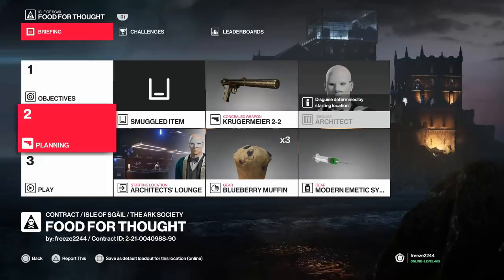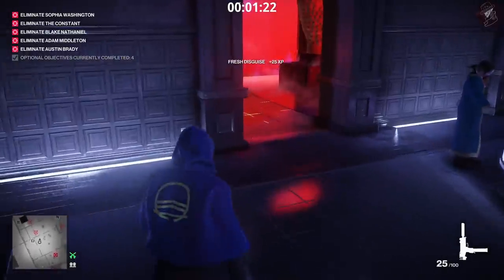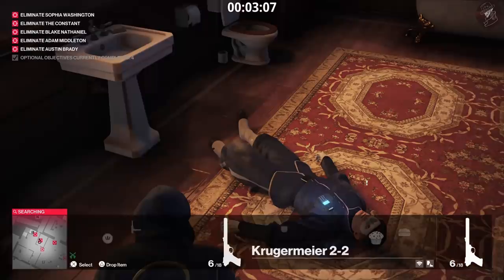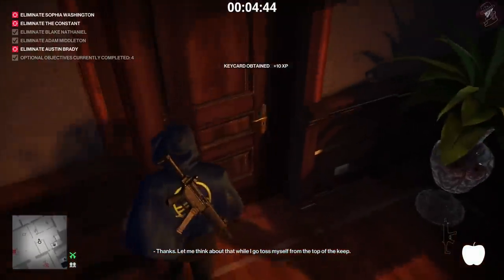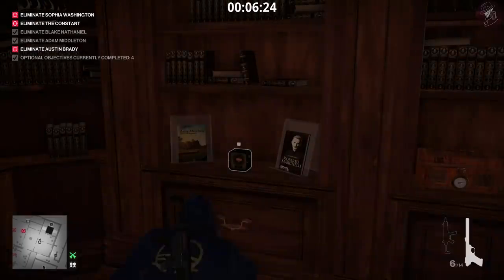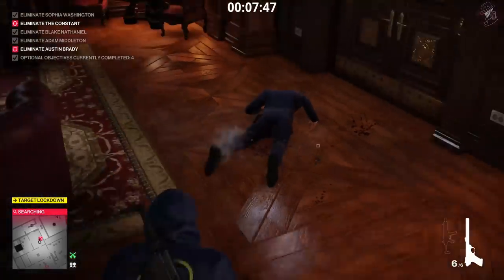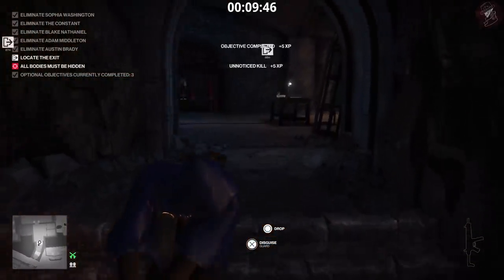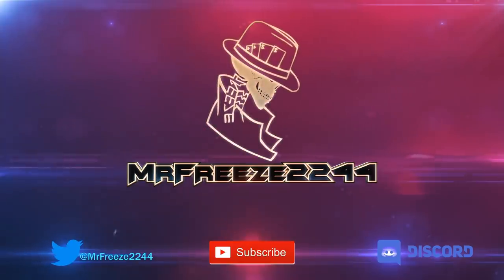HITMAN 2 | Food For Thought | How To Do it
In this HITMAN 2 video I show you how to complete the special contract I created for you last week titled 'Food For Thought' to which we have to take out 5 targets all with food.